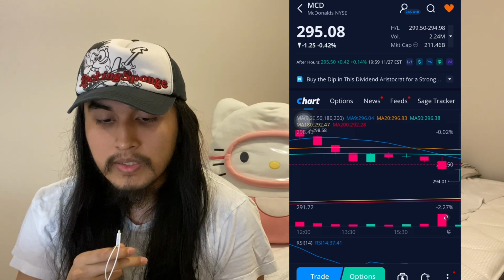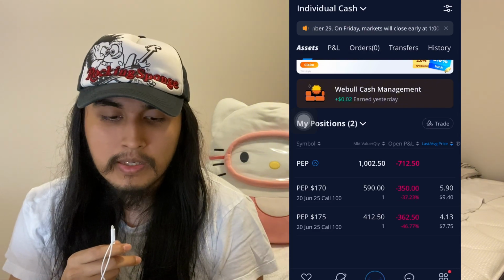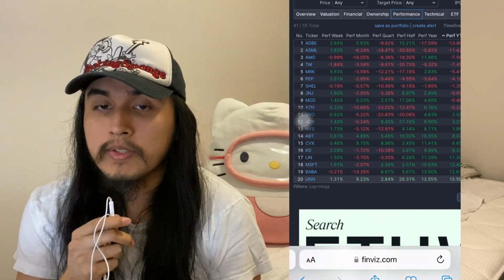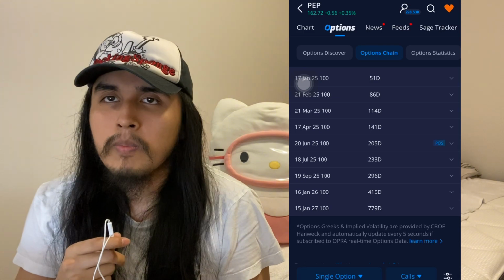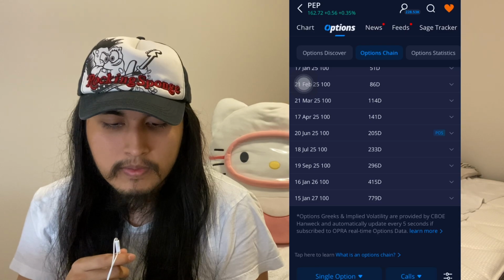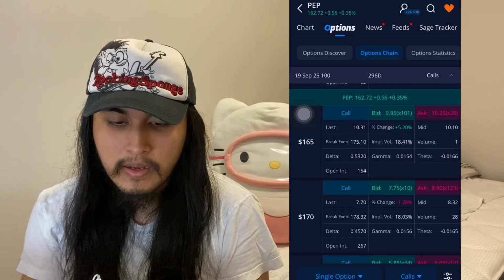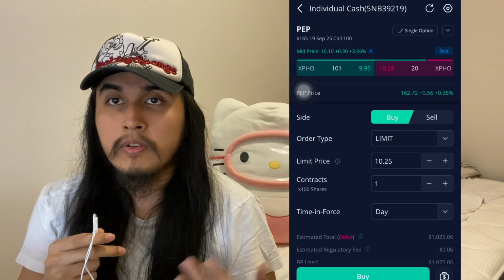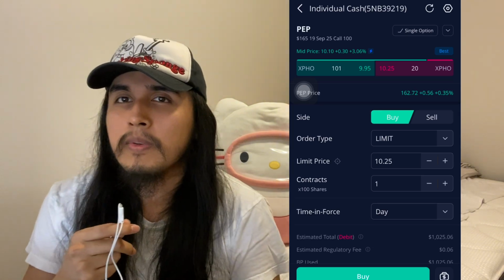Making $150 trading stock options!